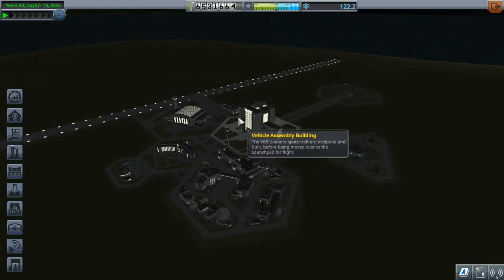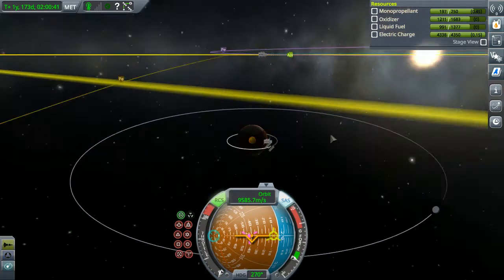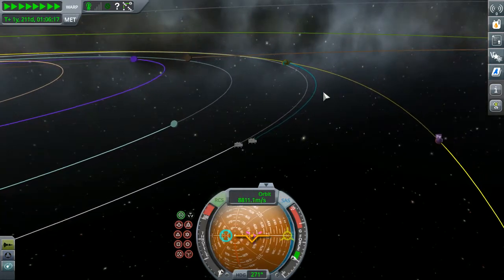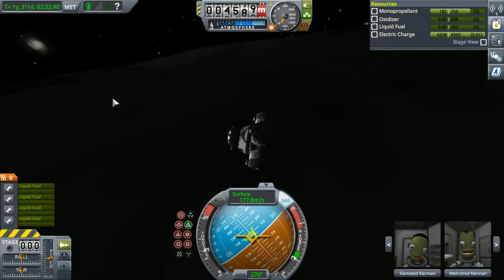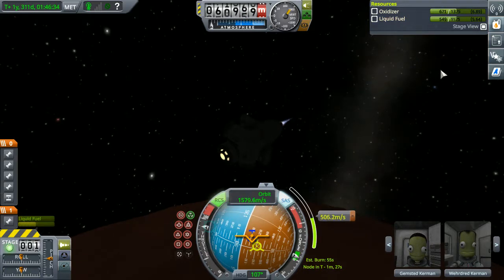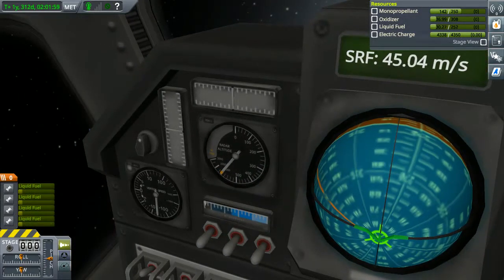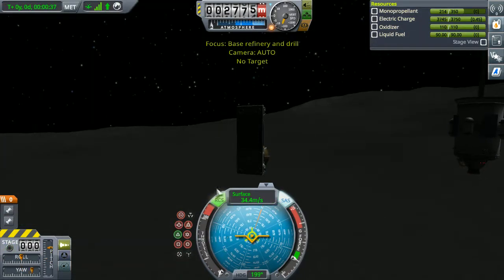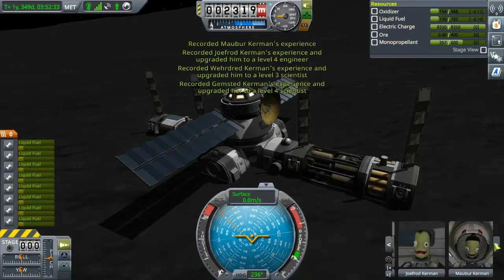Daily Kerbal with Lemorack - ep. 60. Ike operations... again